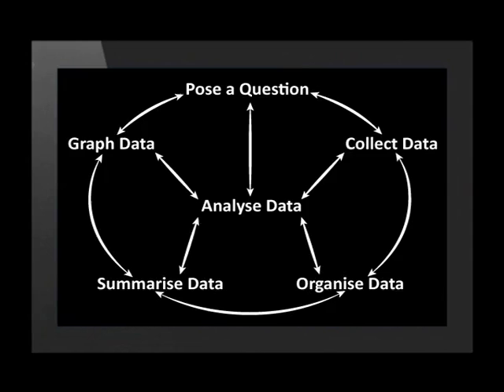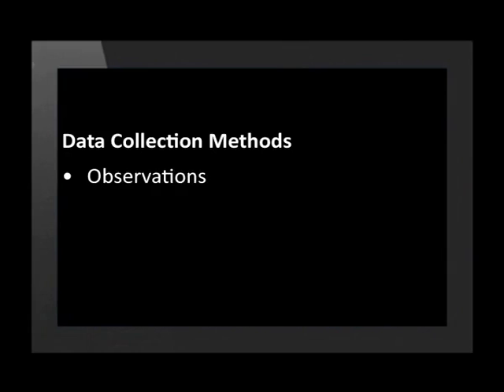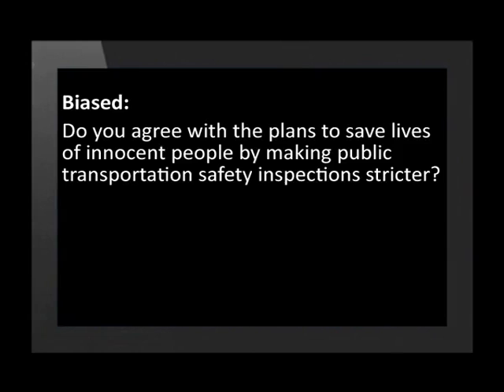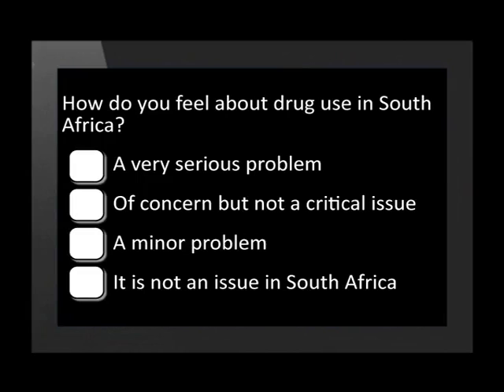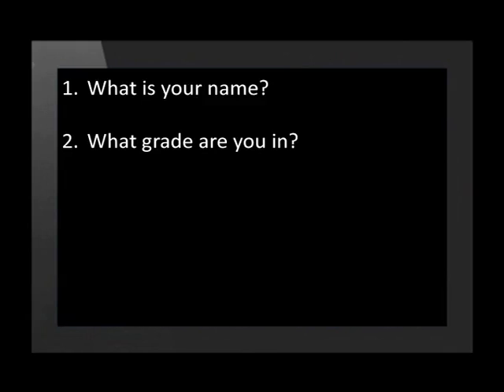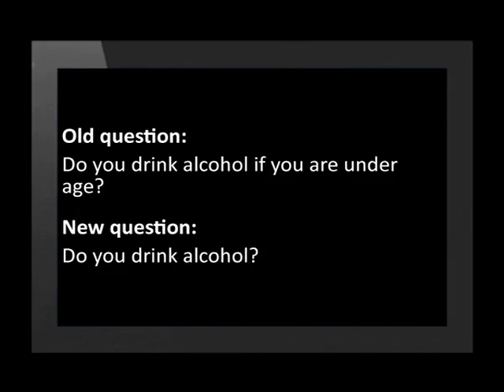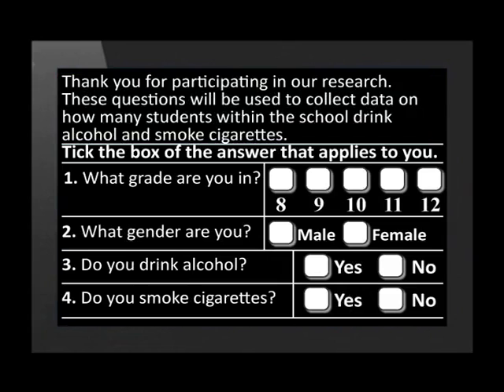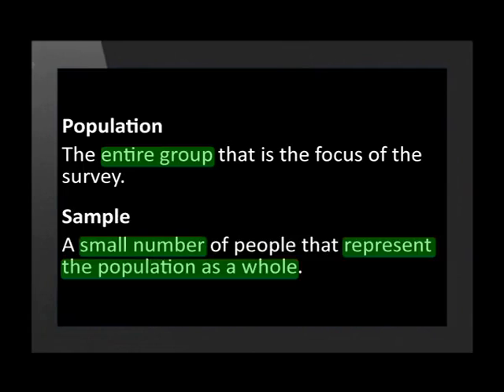02 Developing Questions